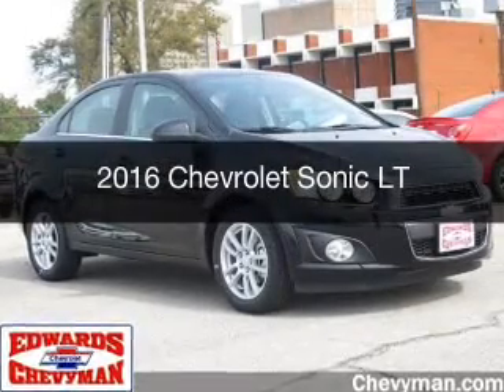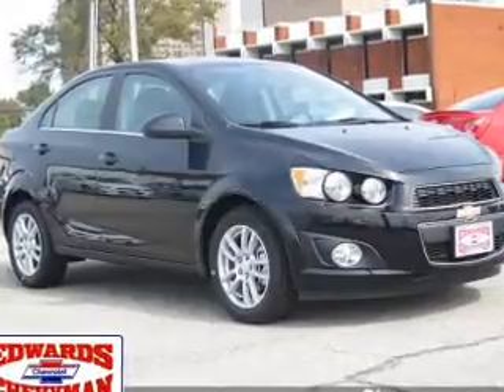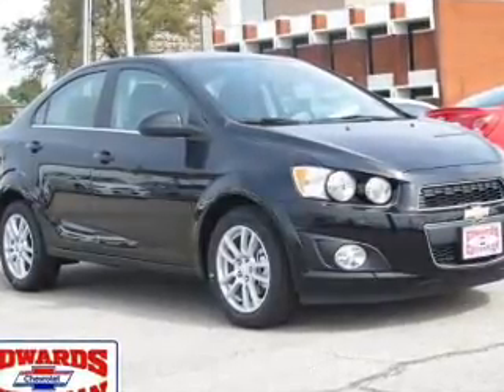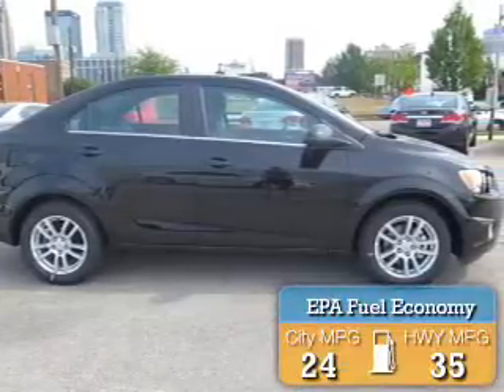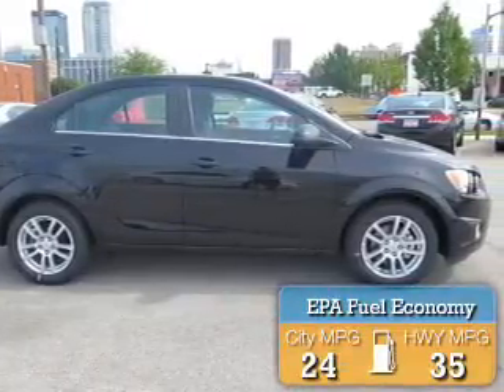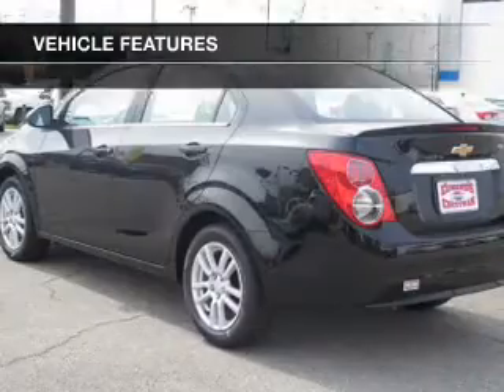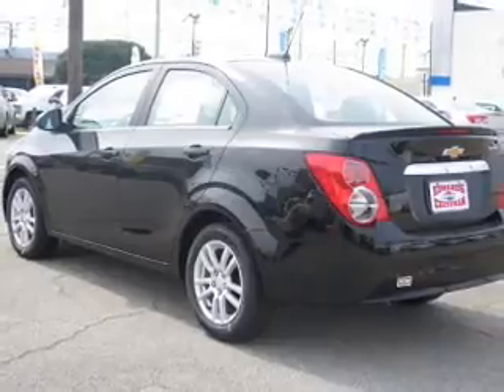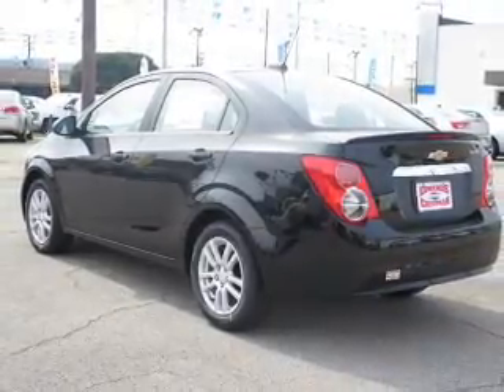2016 Chevrolet Sonic - Birmingham AL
Year: 2016
Make: Chevrolet
Model: Sonic
Trim: LT
Engine: 1.8 liter inline 4 cylinder 16 valve
Transmission: 6-Speed Automatic
Color: Mosaic Black Metallic
Mileage: 1
Address:
1400 Third Ave. North